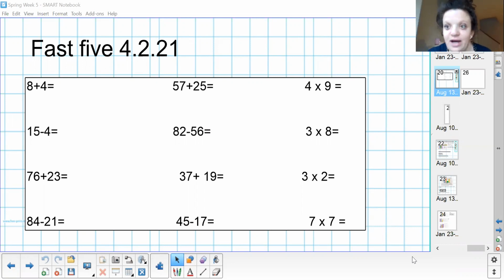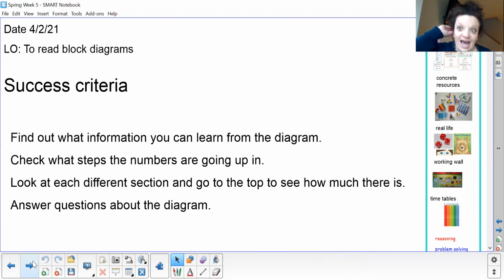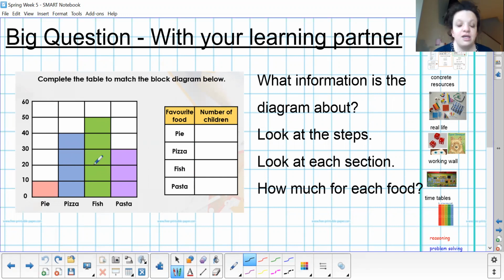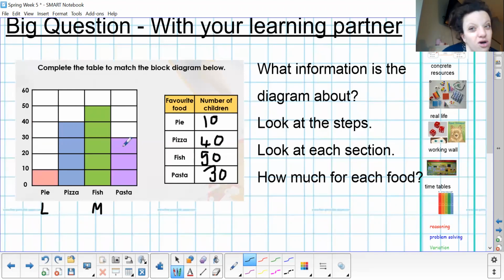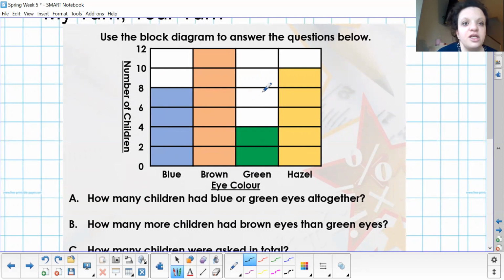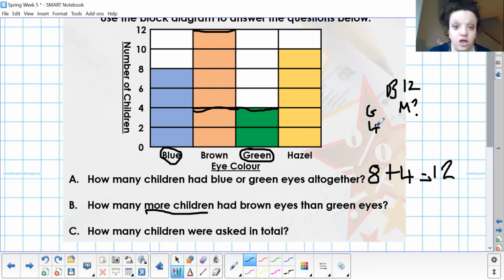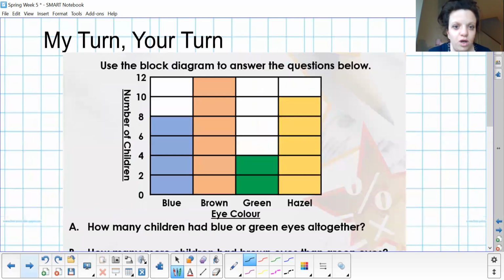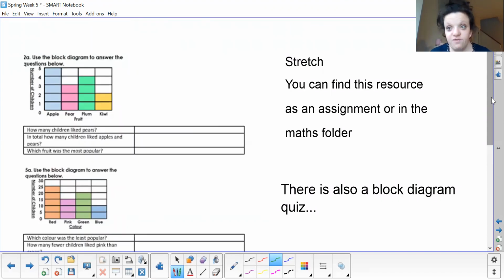Year 2 Maths 4 2 21